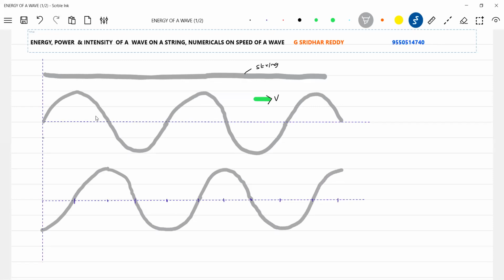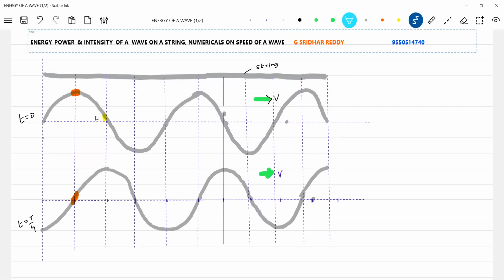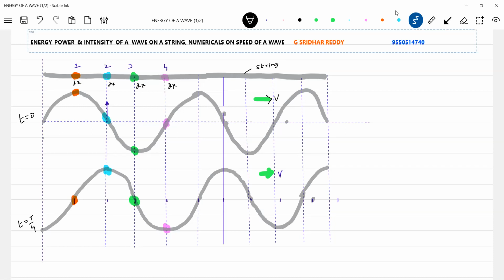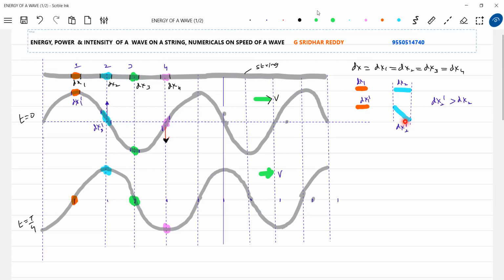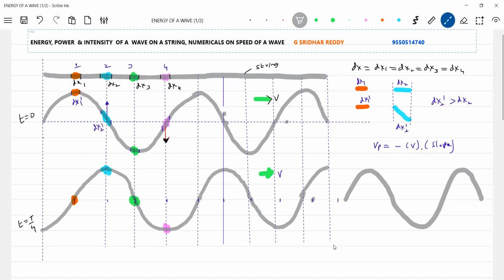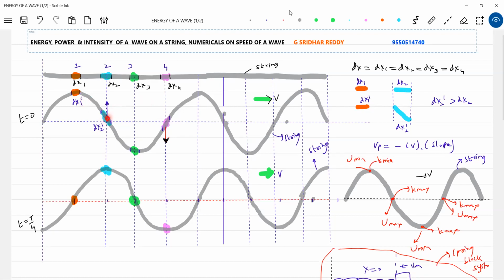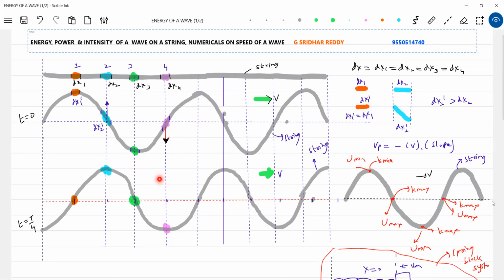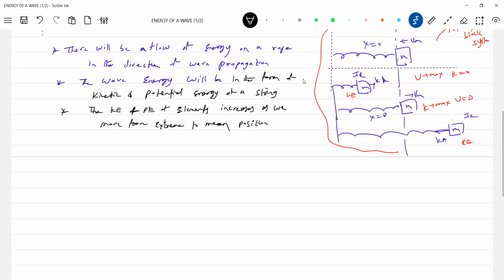11) How wave energy flows due to propagation of a transverse waves on a stretched string | JEE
How wave energy flows due to propagation of a transverse waves on a stretched string | JEE physicsnumericalshelp sridharsirphysics jeeadvancedphysics iitjeephysics jeeadvanced Thanx for watching this video😊 . Experience--20yrs ; Mentored below 100 and 1000 JEE Advanced Ranks.